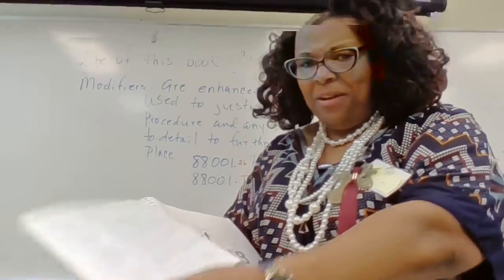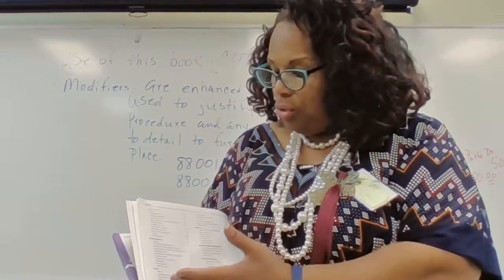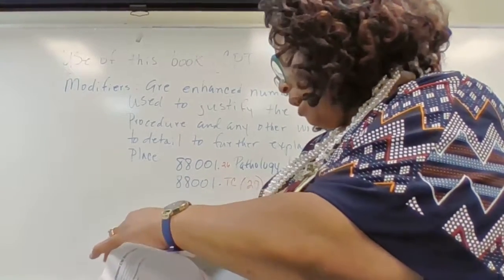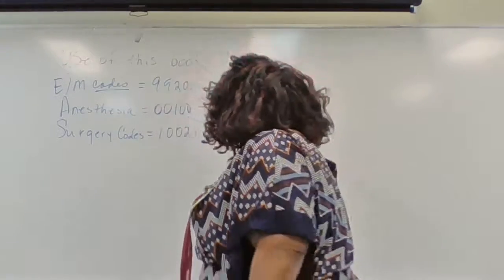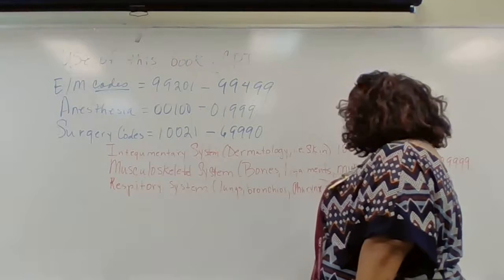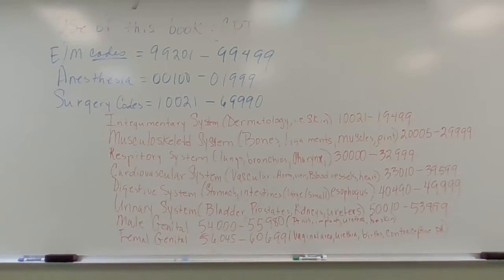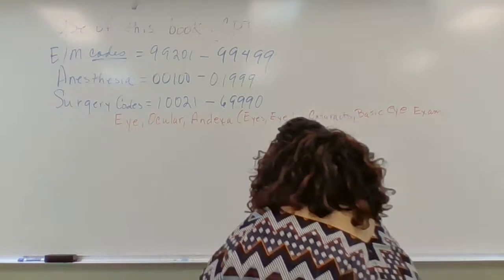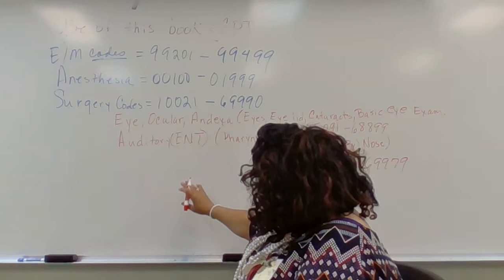WIN 20180618 17 55 16 Pro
CPT Coding and breaking it down.